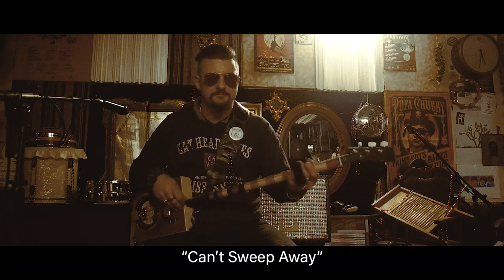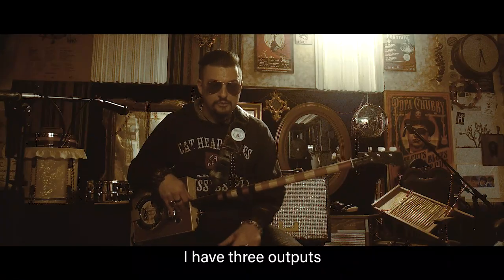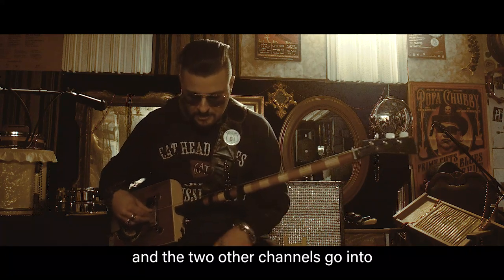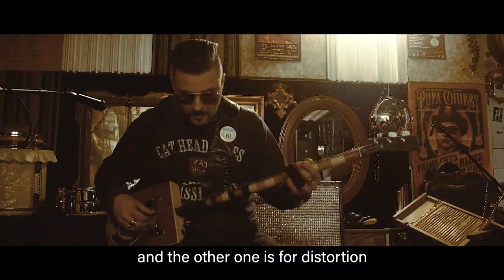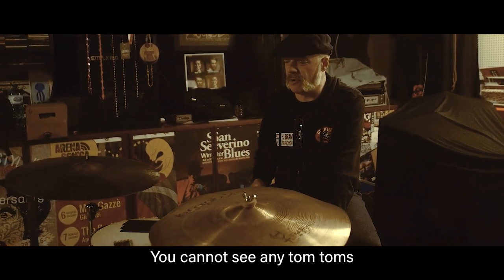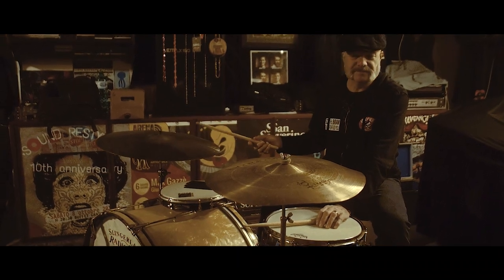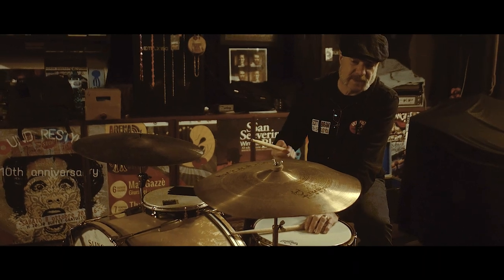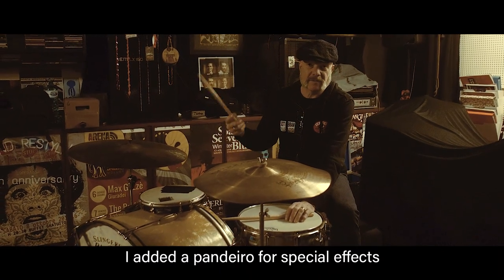Superdownhome - Our Blues (EPK)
New album on April, 23rd with Dixiefrog Records 🐸

Slang Music Records - Warner Music Italia - Dixiefrog Records